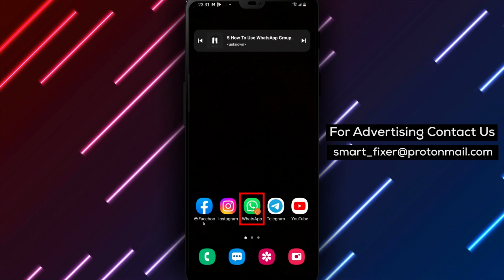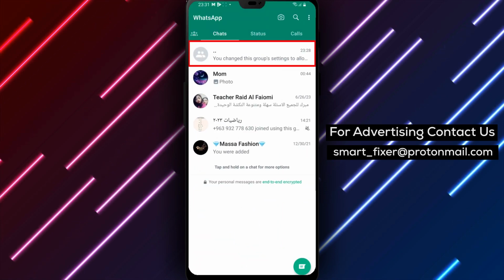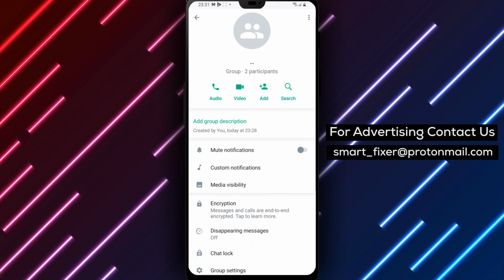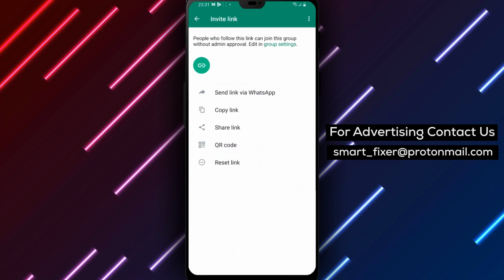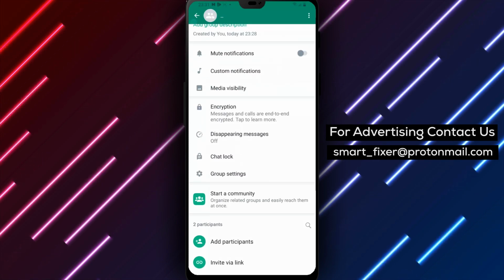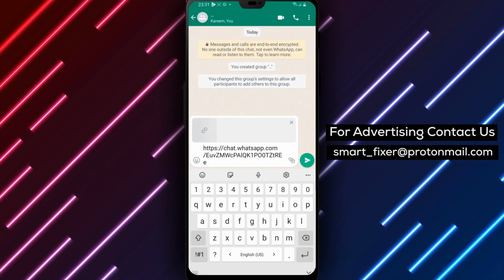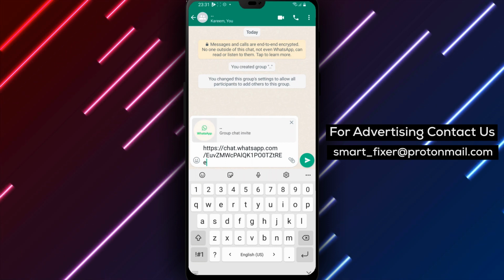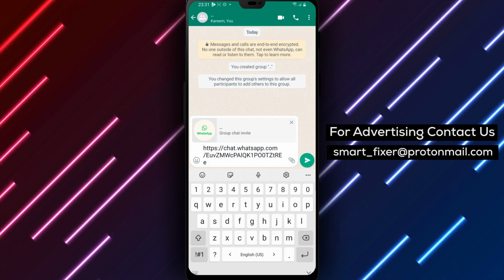How To Use WhatsApp Group Invite Link Feature On Android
In this video, we'll show you how to use the WhatsApp Group Invite Link feature on your Android device in just six easy steps:

1. Open WhatsApp on your Android device
2. Tap on the group chat you want to invite people to
3. Tap on the group name at the top of the screen
4. Scroll down to the "Invite to Group via Link" option and tap on it
5. A pop-up will appear with the link to the group
6. Copy the link to share it manually, then paste it and send it

By following these simple steps, you'll be able to easily invite new people to your WhatsApp Group Chat without having to add them manually.